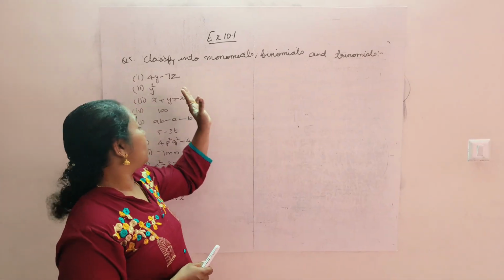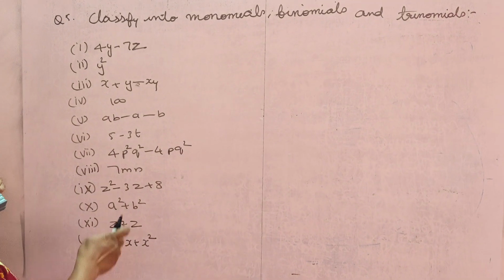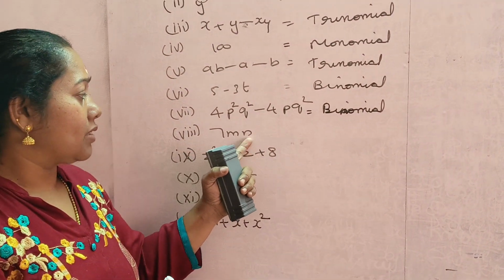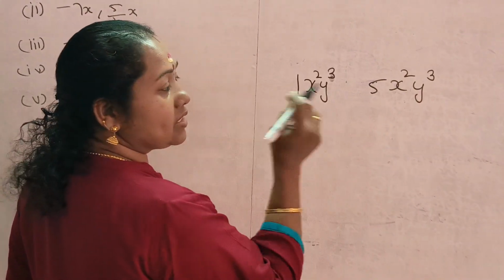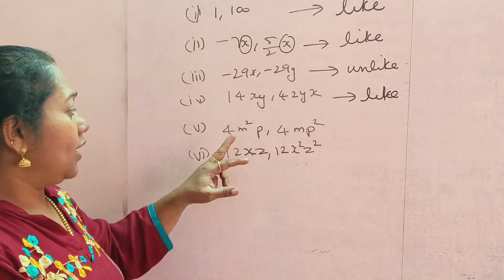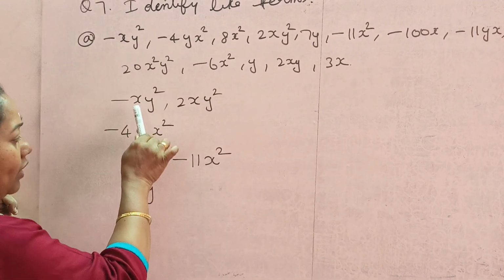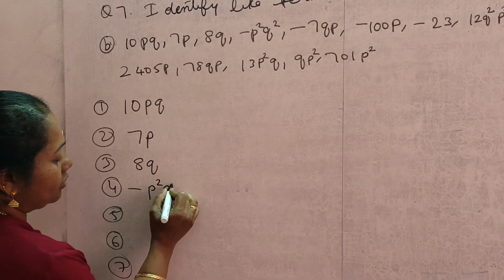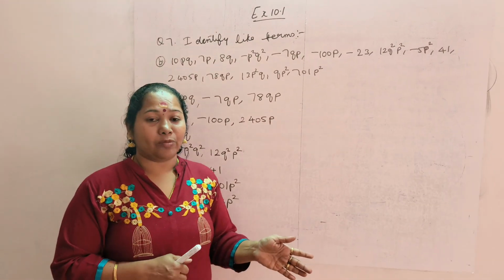Master Algebraic Expressions - Part 4: NCERT Class 7 Exercise 10.1 Question 5, 6 and 7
Are you struggling to understand algebraic expressions? Look no further! In this comprehensive tutorial designed specifically for Class 7 students, we'll break down algebraic expressions step by step, making it easy for you to grasp the concepts and excel in your math class. From understanding variables to simplifying expressions, this tutorial covers everything you need to know to ace your algebra exams. Join us and take your algebra skills to the next level!

In this online tutorial tailored for Class 7 students, we delve into the fascinating world of algebraic expressions, equipping you with the tools you need to conquer any algebraic challenge.